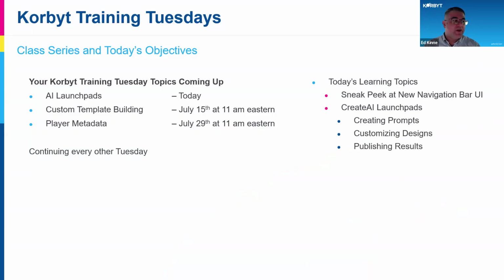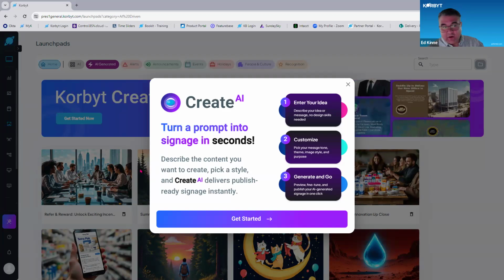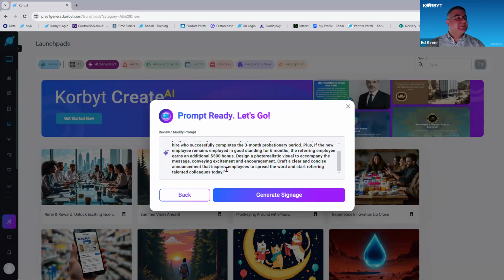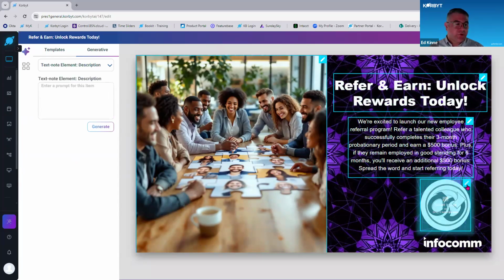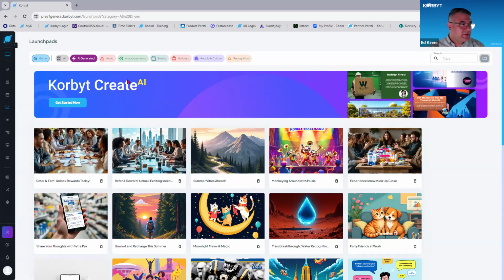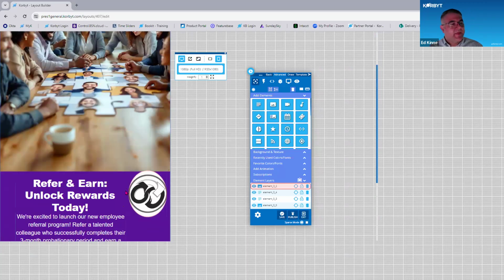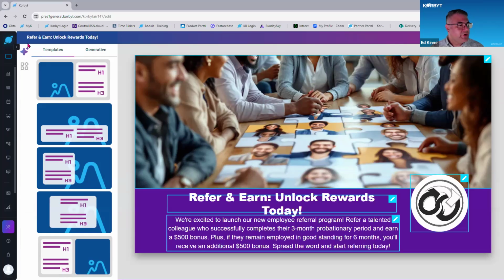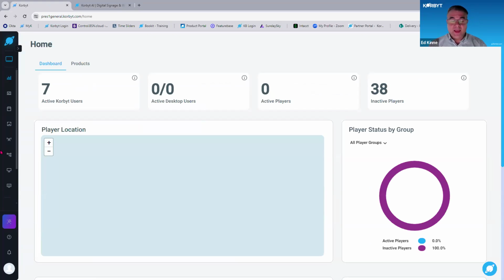CreateAI Launchpads + New Navigation UI (Digital Signage)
See how to use Korbyt’s CreateAI to quickly generate digital signage Launchpad templates, plus a walkthrough of the new sidebar navigation UI. Learn how these updates simplify template creation and speed up deployment across your organization.

This video is part of Korbyt’s Training Tuesday series—live sessions focused on helping teams get more value from their digital signage and workplace experience solutions.